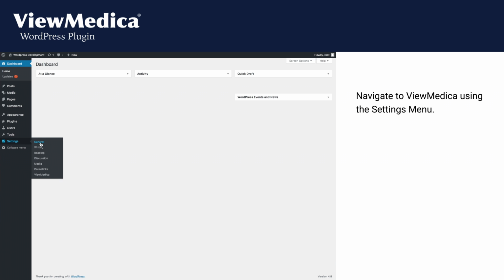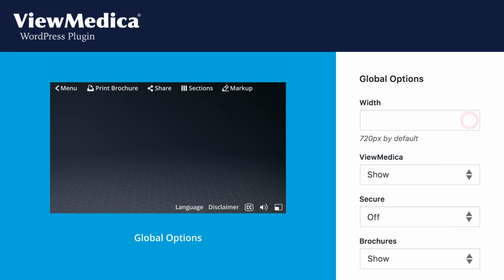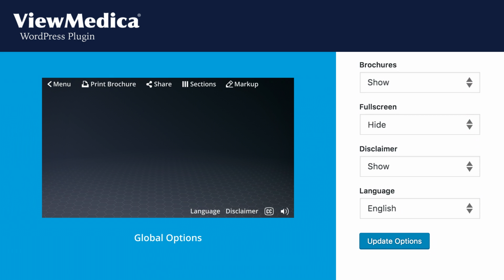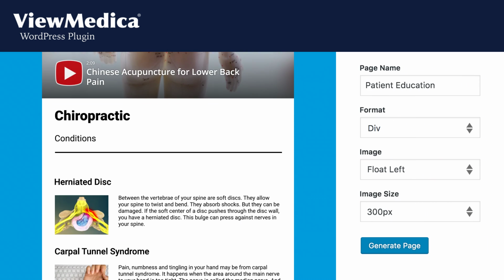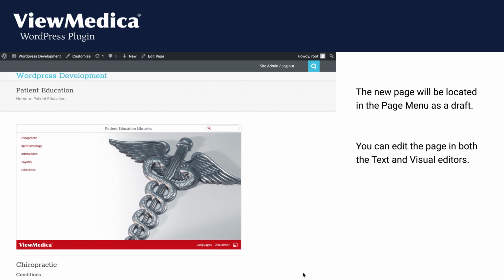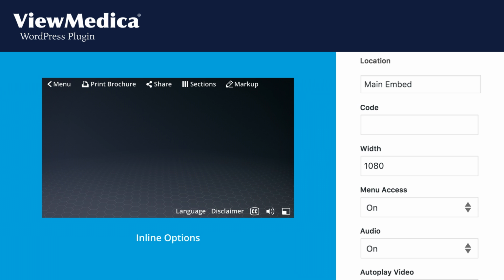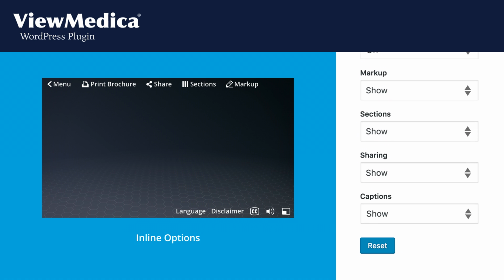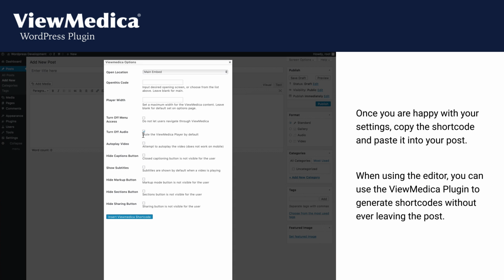ViewMedica WordPress Plugin Tutorial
An overview and step-by-step tutorial for the ViewMedica WordPress Plugin.